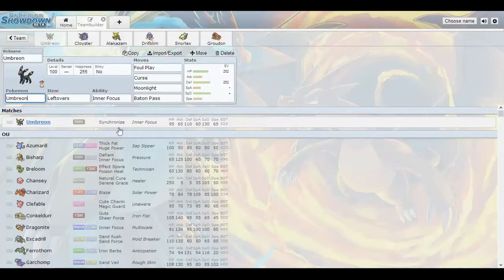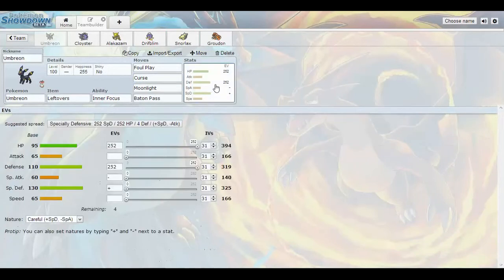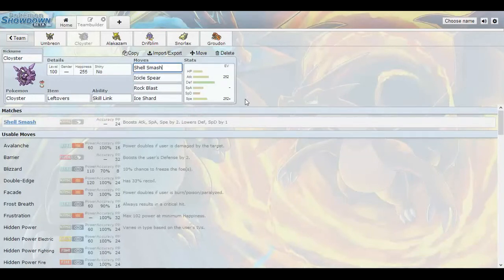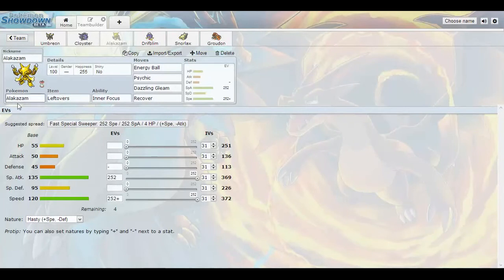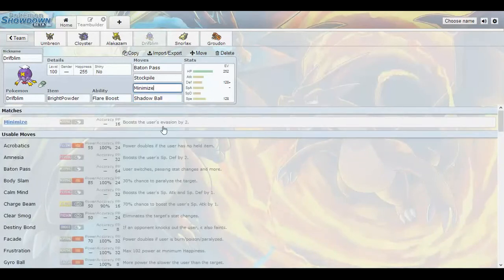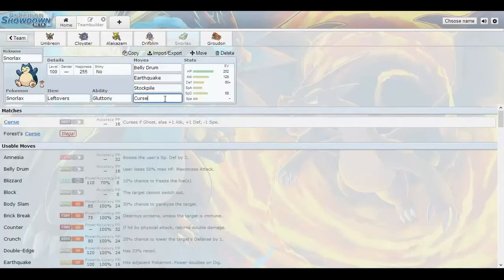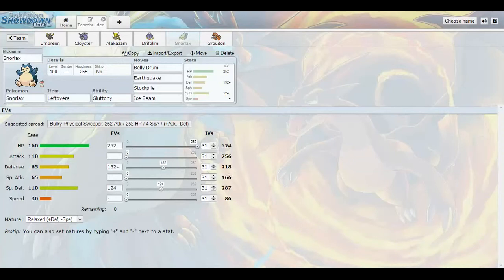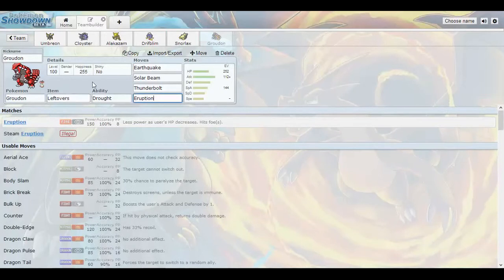OP pixelmon teambuild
I'm sorry about the banging in the mic my stand is broken but I hope you liked the video and I intend on making more.